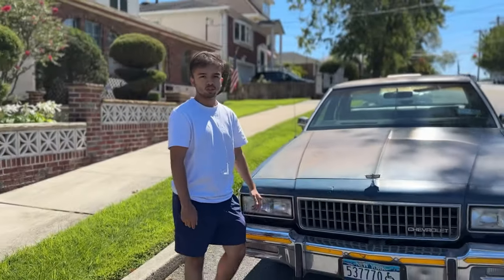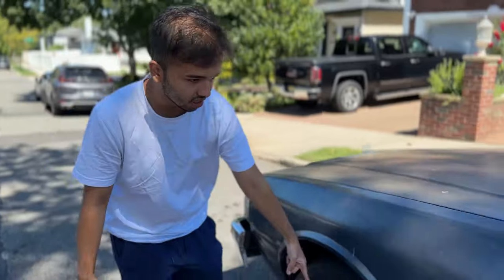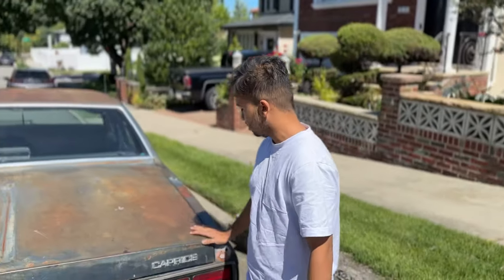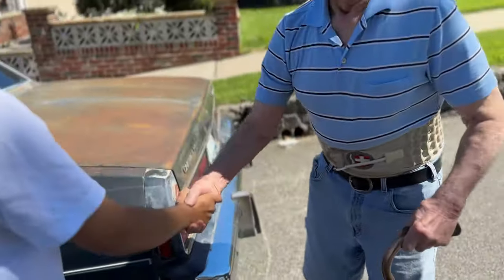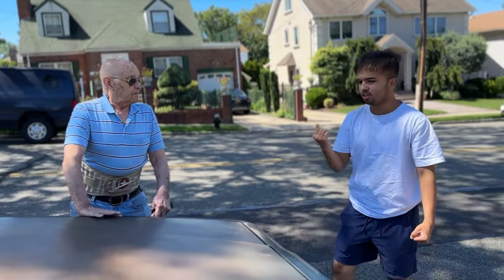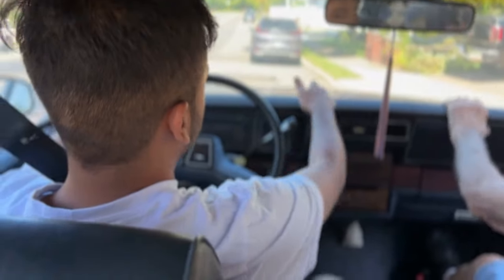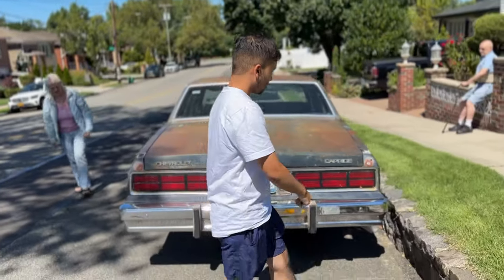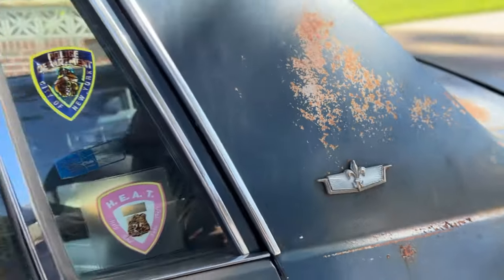Buying An NYPD 1990 Chevy Caprice 9C1 RMP!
This is a really rare look at potentially the only one of it's kind surviving anywhere. This is a completely stock, as close to original as it gets example of a box Chevy RMP, which I plan to add to my list of project cars!